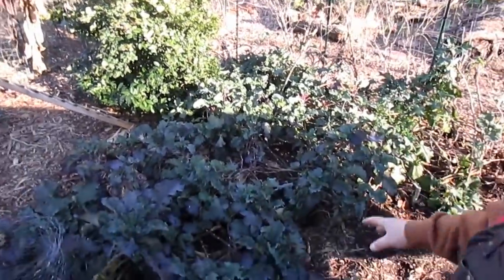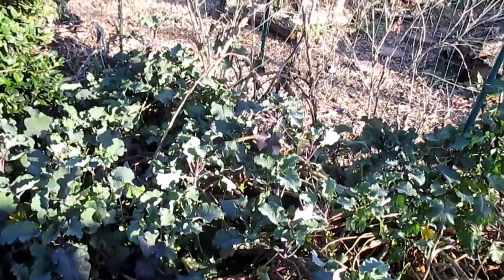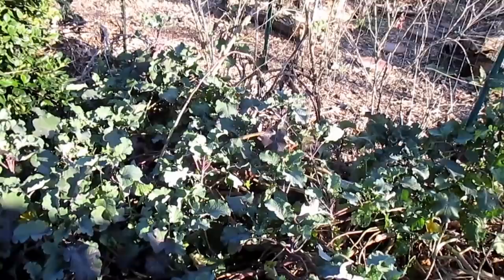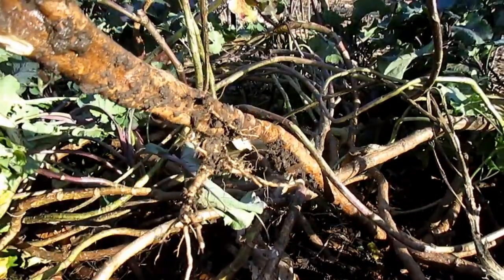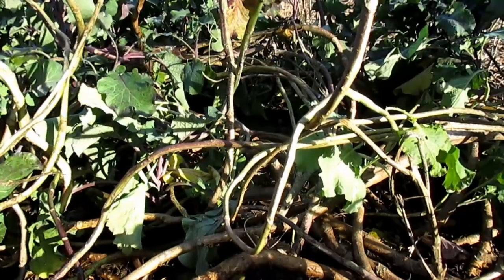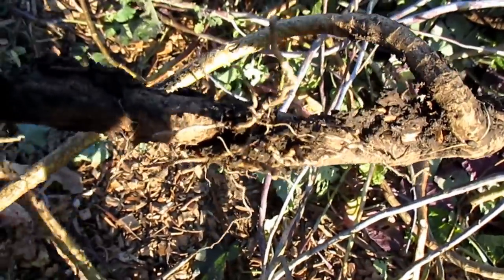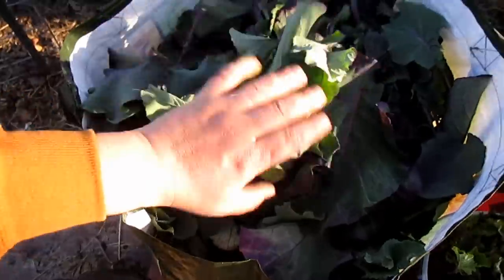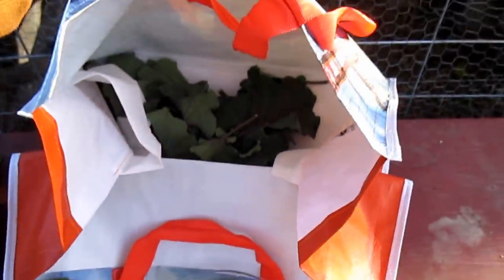Amazing! Purple Tree Collards Re-Root Themselves From The Stalk!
shares with you an interesting development regarding mature tree collards and their ability to grow new roots mid plant from the stalk.